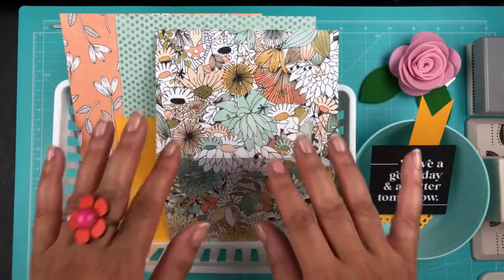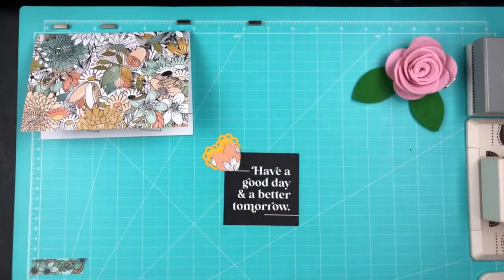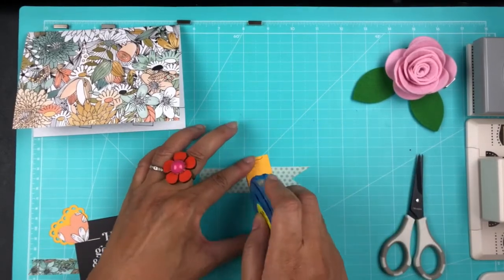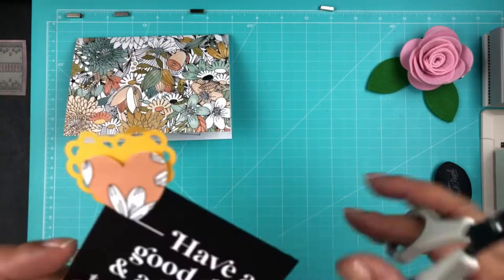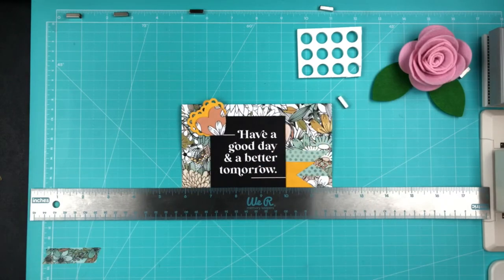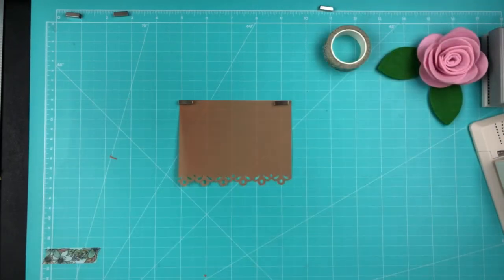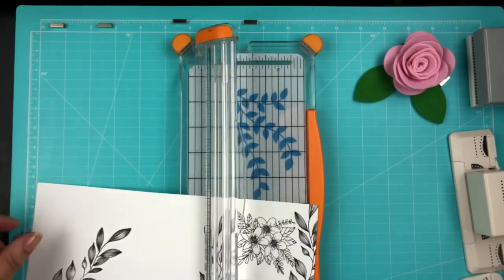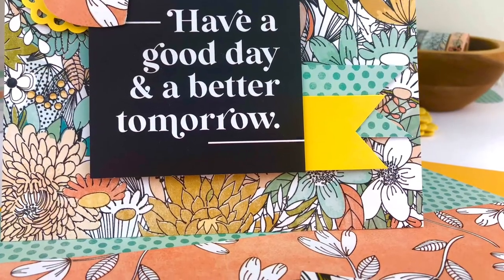Cocoa Daisy: “Doodles & Dashes” Card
In this video, I make a greeting card using items from “Doodles & Dashes” kits (Cocoa Daisy). This is a fun, colorful card that’s easy to make!

I'm a member of Cocoa Daisy's Creative Team. I receive some of the items you'll see in this video for free, or at a reduced rate. (Links to the kits will appear below.)

Here are the card measurements:

• Card Size -  4-1/4” x 6-1/16th”

• Pocket Card - 3" x 3"

*Placement of pocket card - 1-1/4" over from left side of card, and 7/8" above the bottom of card

• Flags prior to trimming to fit pocket card - 1" wide & 4-1/2" long

• Vellum note -  4-1/2” x 3-1/2” prior to decorative edge punching

• Flower Doodle Coloring Card – 3” x 4”

Video notes:
- I said the Sharpie pen was bleeding, but I actually meant it was "feathering" a bit.
- FYI, I used the Tombow pen to fill in lines that were missing because I didn't put enough pressure on the stamp to get a perfect stamp impression.

{KIT LINKS}

Extra Papers from the Planner Kit:
(If you do not get the Planner Kit, the peach & mint polka dot papers used for the card can also be found here)

Extra Papers from the Memory Keeping Kits:
(If you do not get the Traveler’s Notebook Memory Keeping Kit, the floral doodle paper used for the card can also be found here)

If you decide to become a first-time subscriber to Cocoa Daisy, please mention my name (Tiffany Valentine) in the "notes/comments" section during checkout. You'll receive a discount on a future purchase!

Thanks so much for stopping by! If you have any questions or comments, please leave them for me below.

BIG Hugs!
Tiffany

P.S.